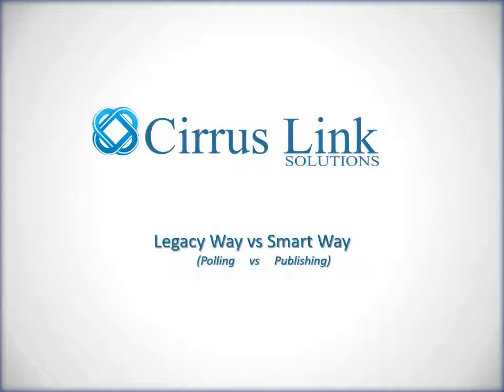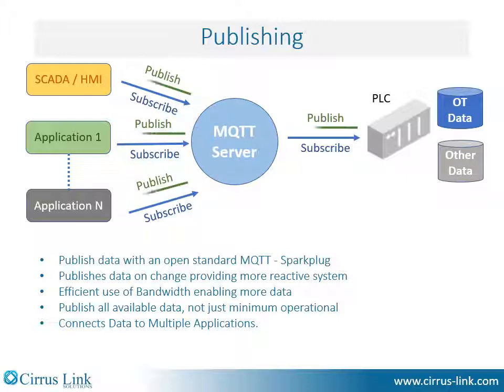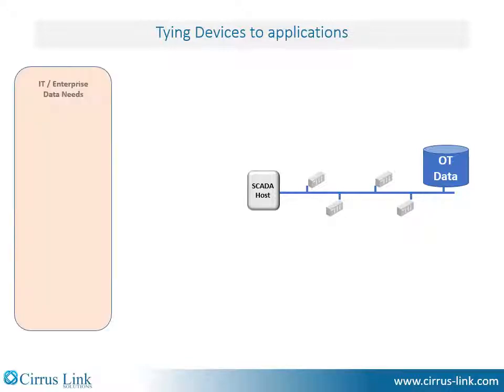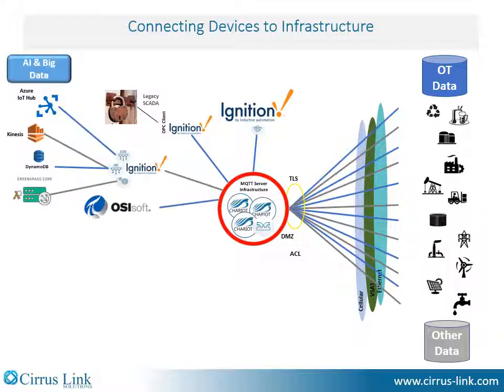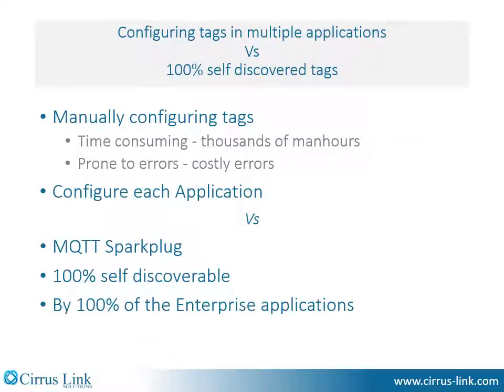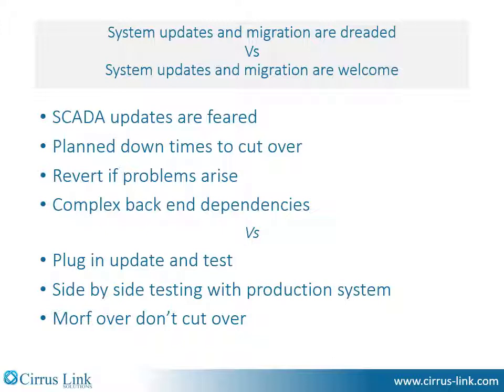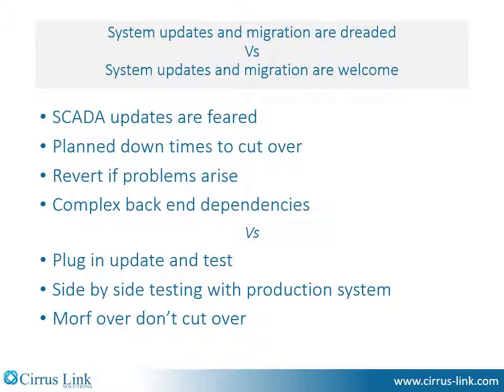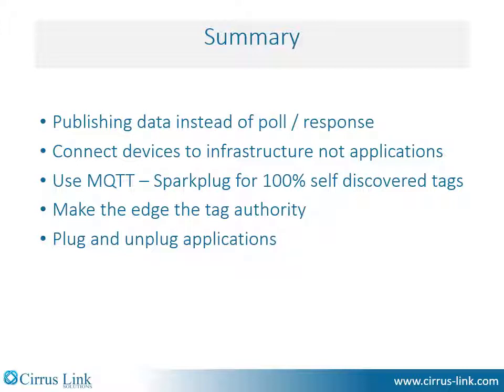The Benefits of MQTT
This video will highlight some of the advantages of using a new MQTT Sparkplug infrastructure versus legacy poll / response protocols.